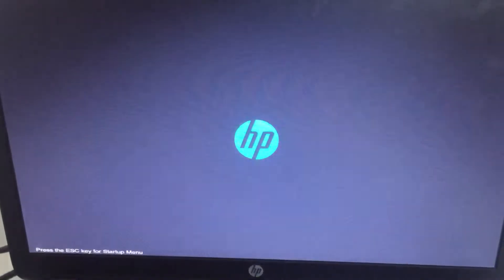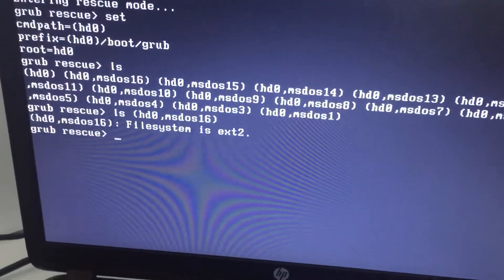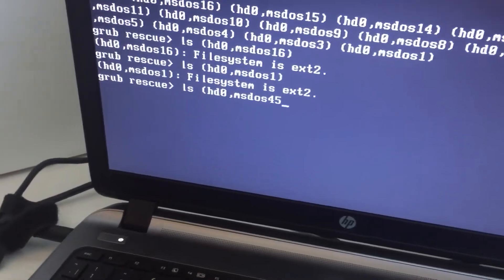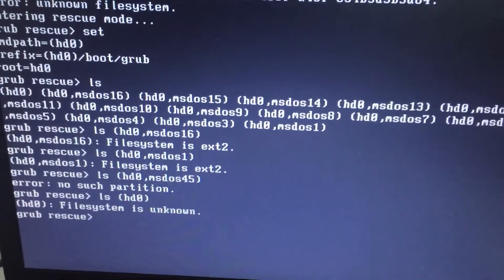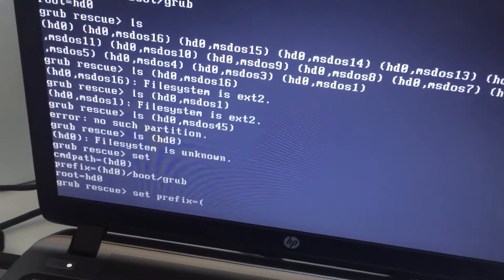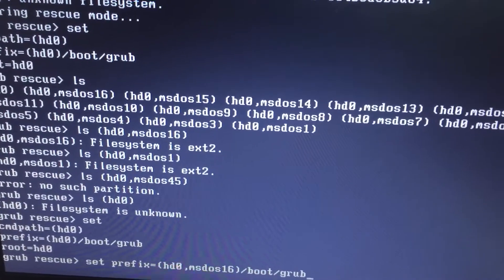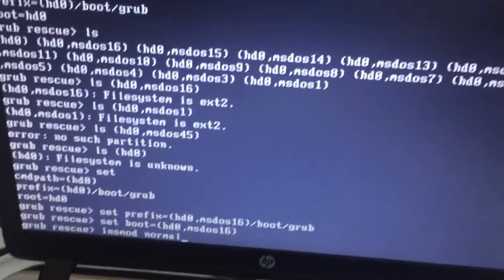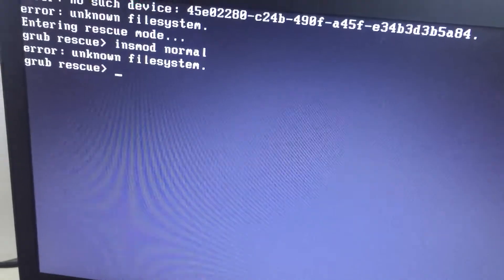Fix Ubuntu grub rescue error 2022 part 2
In this video I will explain to you how to fix the grub rescue error. This is an updated version.Hope this works for you.

Credits:
Laptop : up probook 455g7
Video by : tanjeet tech